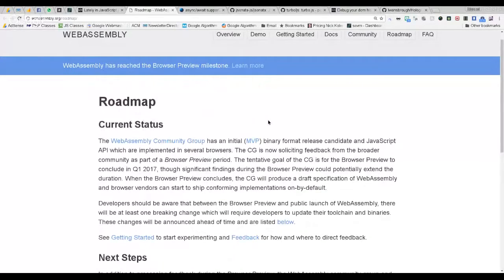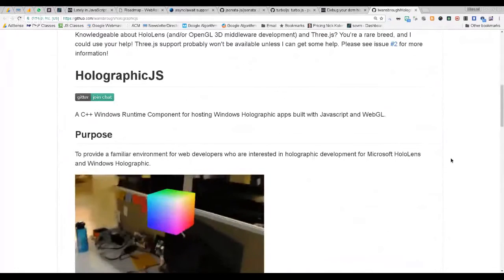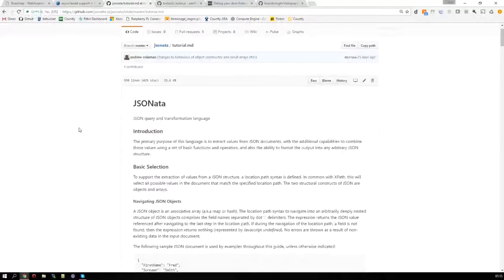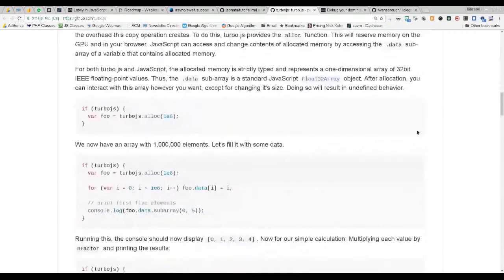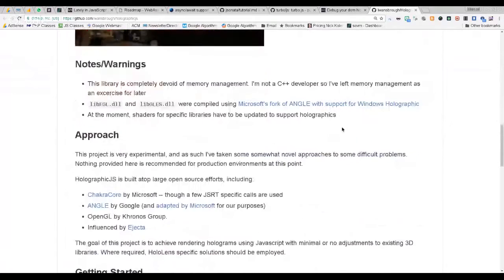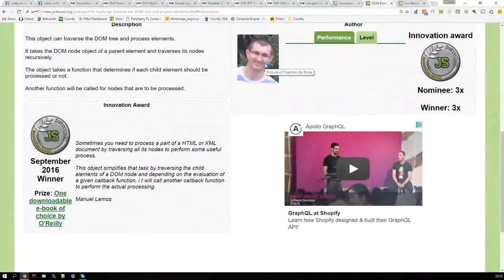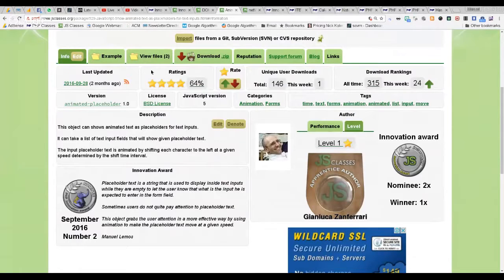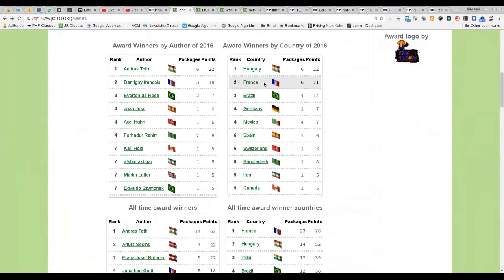JS 73: Lately in JavaScript podcast episode 73